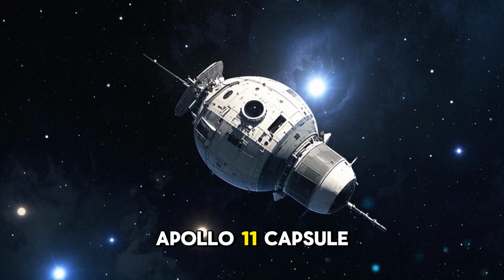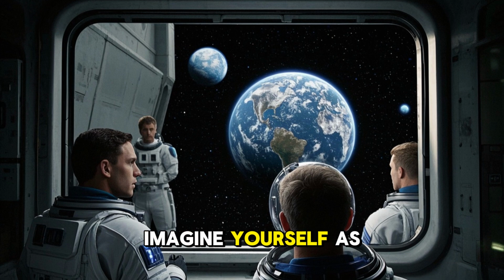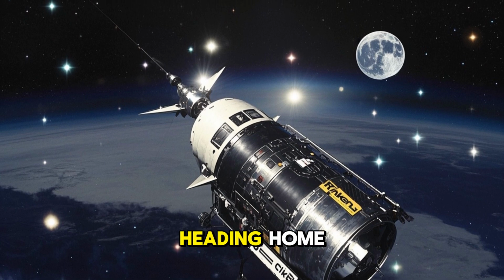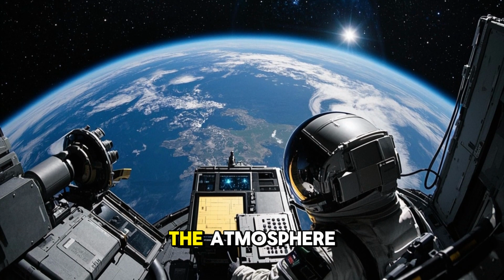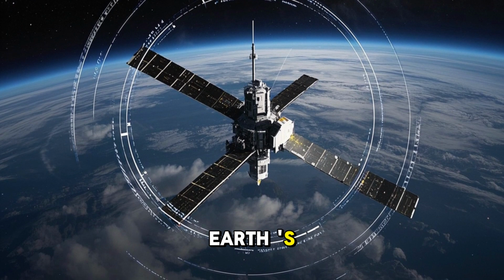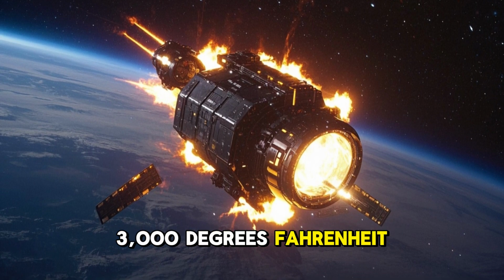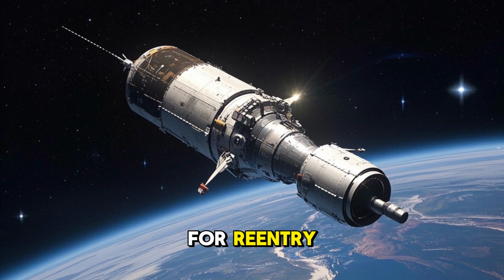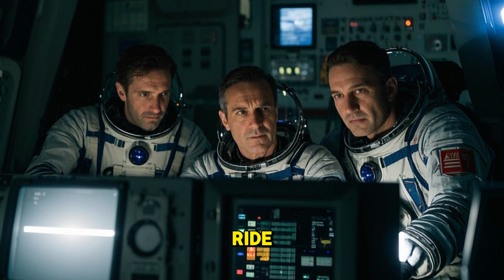What Astronauts Really Saw Inside the Apollo Capsule (Real-Time 4K Footage)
Step inside history with this ultra-realistic, 4K real-time experience of what it was like for Apollo astronauts inside the command capsule. In this stunning visual journey, you’ll witness exactly what they saw—from the tight, button-filled cockpit to the intense moments during launch and re-entry.
In this eye-opening video, we explore the cramped interior, authentic sounds, and raw emotions felt by the men who traveled to the Moon. It’s not just a simulation—it’s a moment-by-moment reenactment based on actual footage and mission data.
You won’t believe how small the space was... how many switches they had to manage... and how brave they had to be.
🚀 Watch till the end to truly understand what these space pioneers endured!